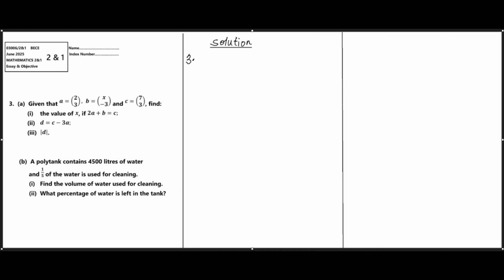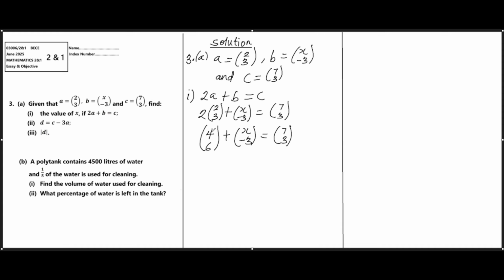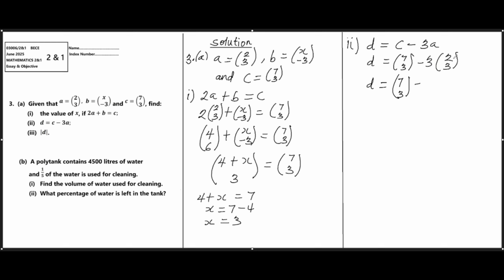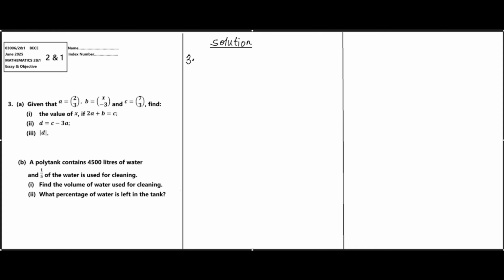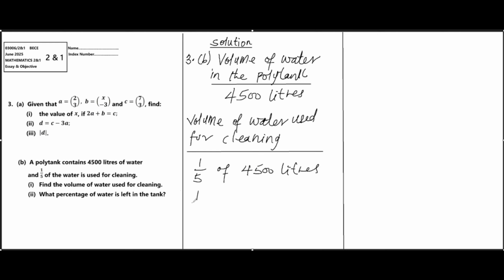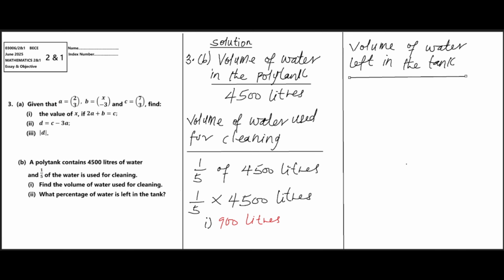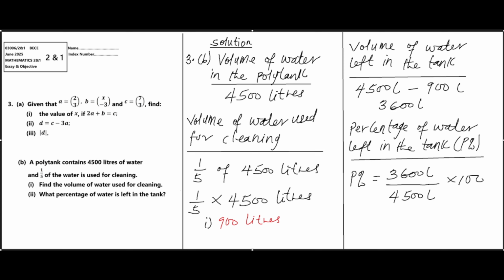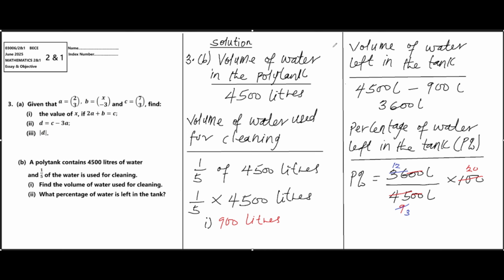BECE 2025 MATHS PAPER 2_QUE 3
BECE MATHEMATICS 2025– Question 3| Full Step-by-Step Solution

In this video, we solve Question 3 from BECE Mathematics 2025 on vectors , volume and percentages in a clear and simplified way.

This lesson will help you:
✅ Understand the concept tested in Question 2
✅ Learn the correct solving procedure
✅ Avoid common mistakes
✅ Improve your BECE exam performance

This is highly recommended for:
 • Final year JHS students
 • BECE candidates
 • Teachers preparing students for BECE
 • Parents supporting their wards

The solution to your math problems.